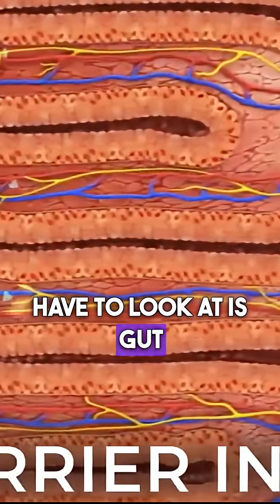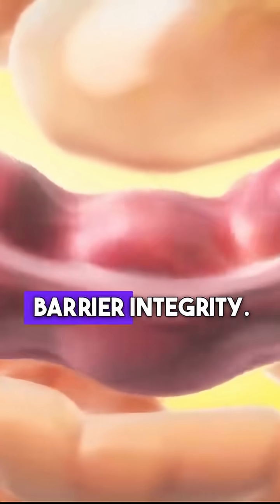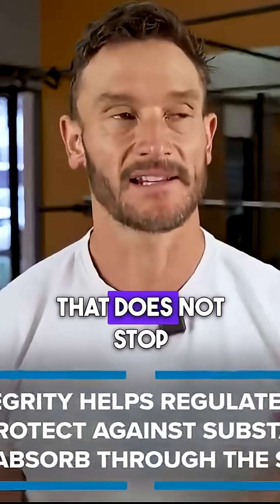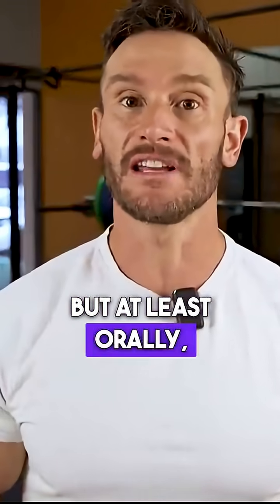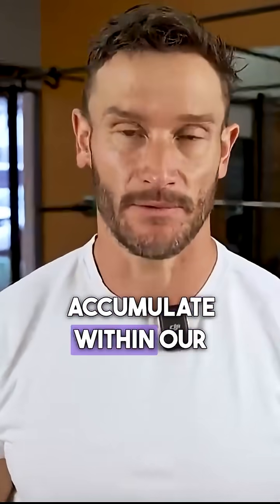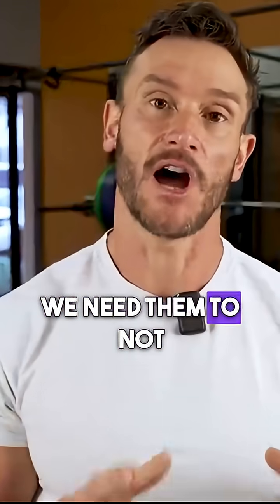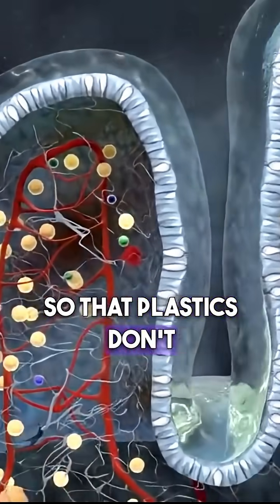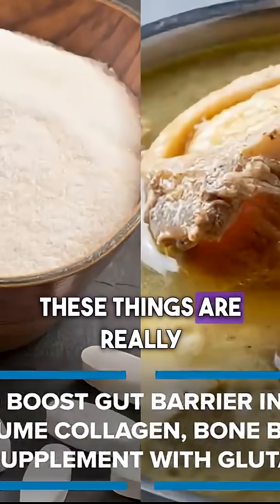Gut health and microplastics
Explore the intriguing connection between gut health and microplastics in this enlightening video. Discover how tiny plastic particles, prevalent in our environment, might be influencing your digestive system and overall well-being. Delve into the science behind microplastics' journey through our food chain and their potential impact on the delicate balance of our gut microbiome. With a focus on both research findings and practical tips, this video aims to raise awareness and provide actionable steps to protect your digestive health. Join us as we navigate this emerging field, highlighting the importance of reducing microplastic exposure for a healthier gut.